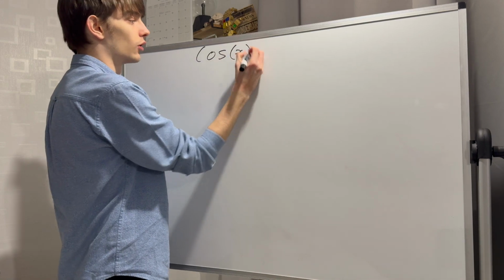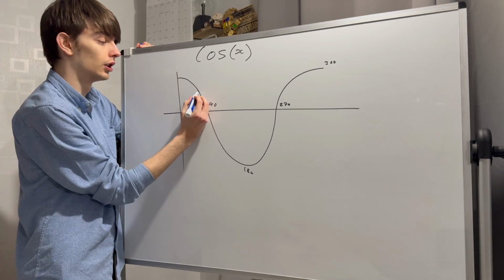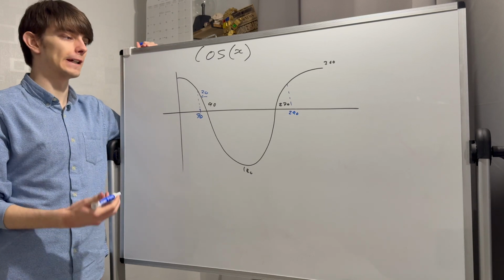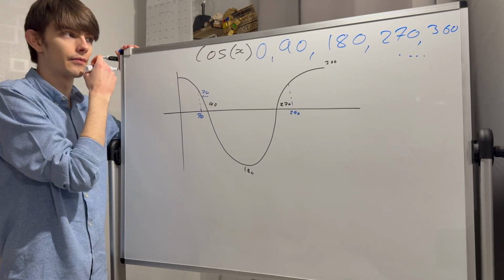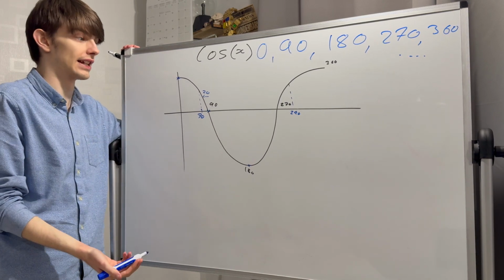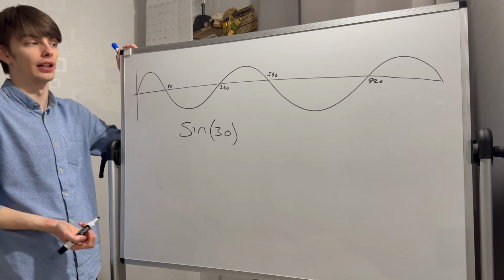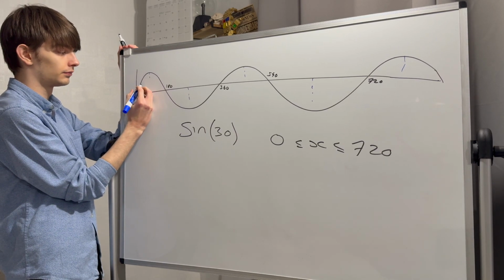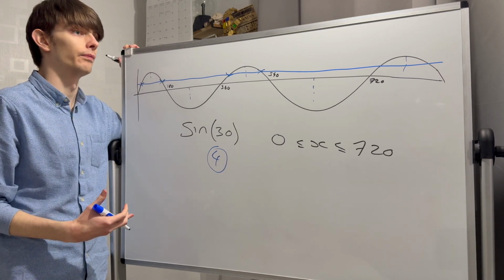Why you should ALWAYS use graphs instead of CAST diagrams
Suitable for A-Level Maths. Or anyone who is bored.